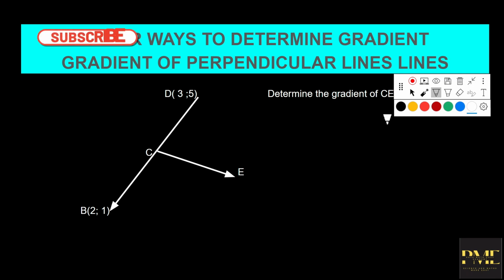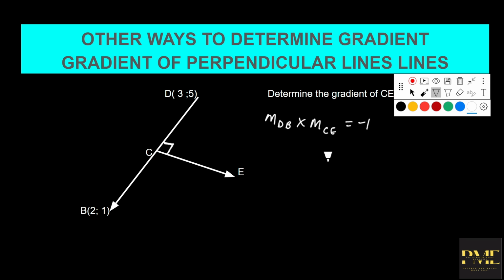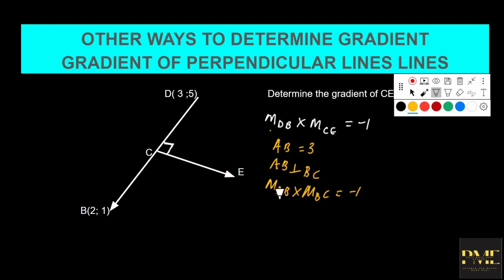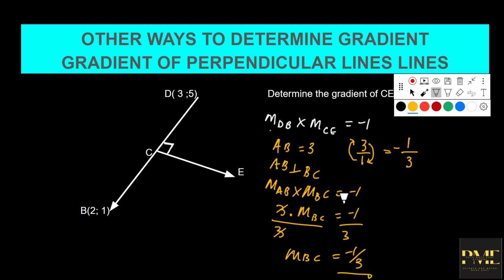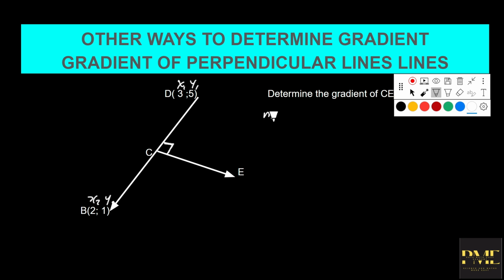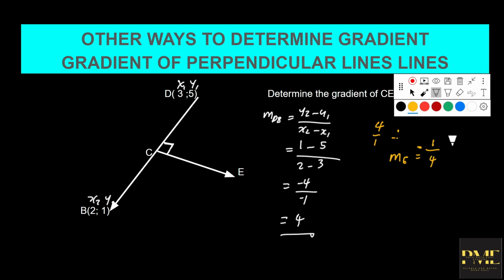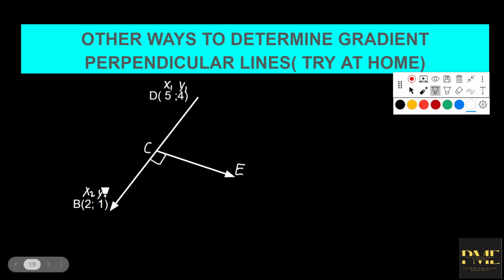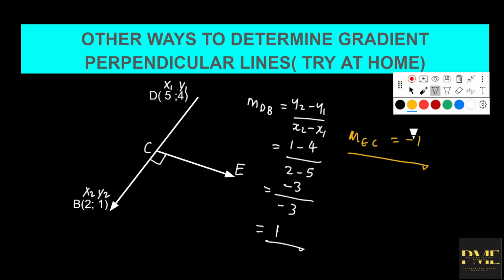HOW TO CALCULATE GRADIENT OF PERPENDICULAR LINES | ISIZULU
In this lesson let us unpack how to calculate gradient of perpendicular lines